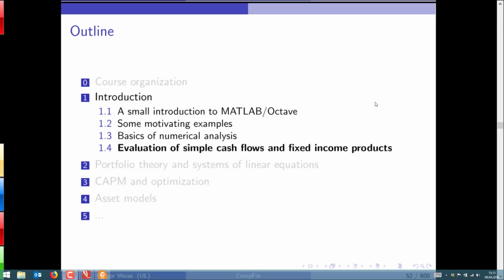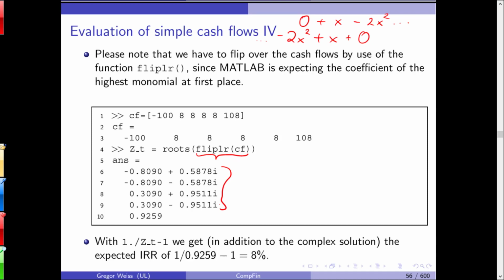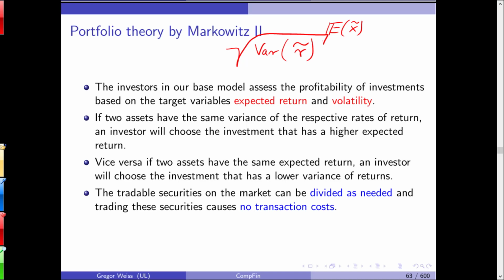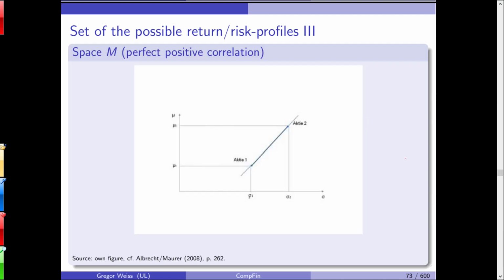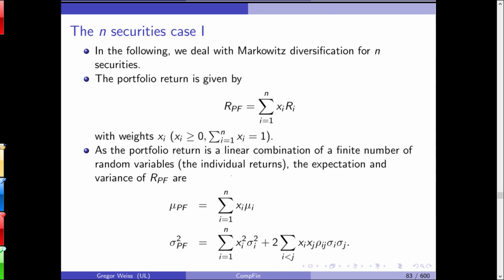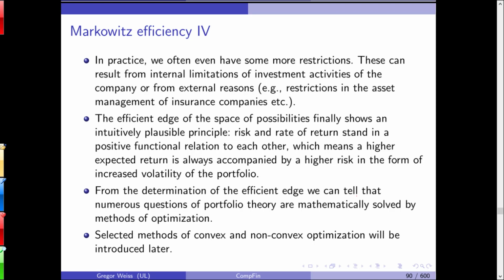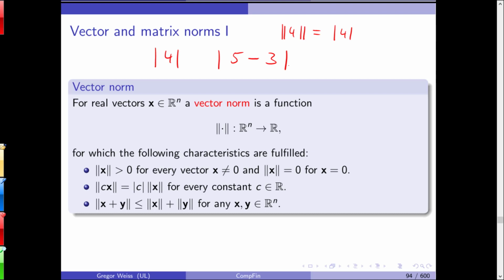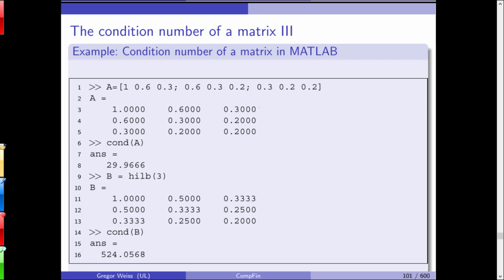Computational Finance - Lecture 2 - Summer term 2019